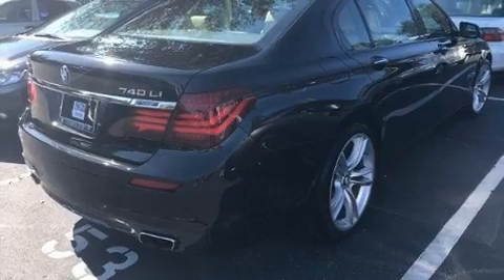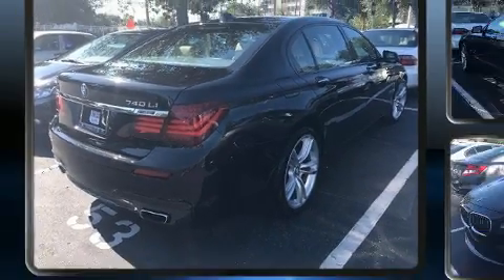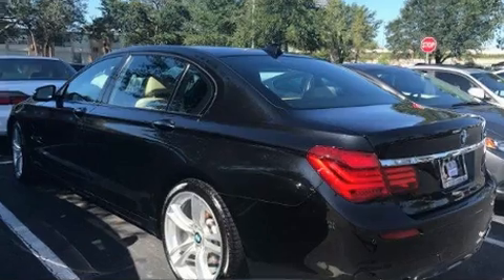2013 BMW 740IL in Winter Park, FL 32789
Climb inside the 2013 BMW 740Li. This 4 door, 5 passenger sedan just recently passed the 50,000 mile mark! Under the hood you'll find a 6 cylinder engine with more than 300 horsepower, and load leveling rear suspension maintains a comfortable ride. Turbocharger technology provides forced air induction, enhancing performance while preserving fuel economy. BMW infused the interior with top shelf amenities, such as: front and rear reading lights, voice activated navigation, power front seats, speed sensitive wipers, heated seats, telescoping steering wheel, and seat memory. With high intensity discharge headlights illuminating your path, you'll always appreciate maximum visibility. For drivers who enjoy the natural environment, a power moon roof allows an infusion of fresh air. In the event of a rollover collision, side curtain airbags provide additional protection for outboard seated passengers. It also arrives with a Carfax history report, providing you peace of mind with detailed information. We pride ourselves in consistently exceeding our customer's expectations. Stop by our dealership or give us a call for more information.